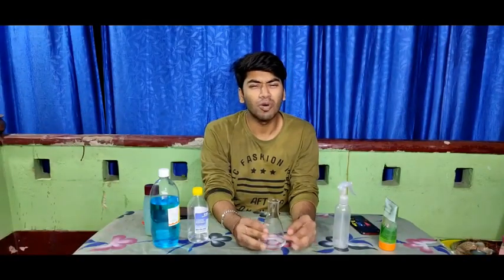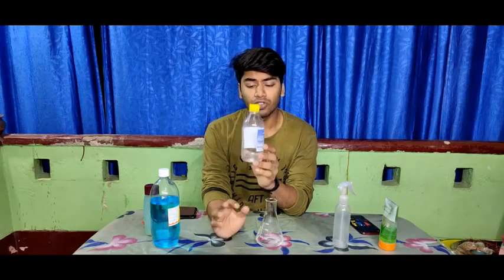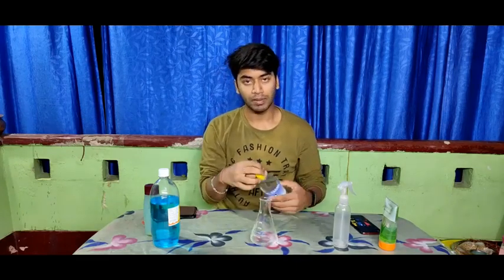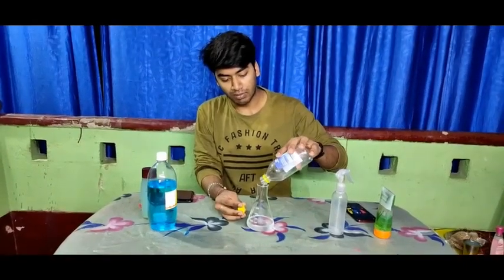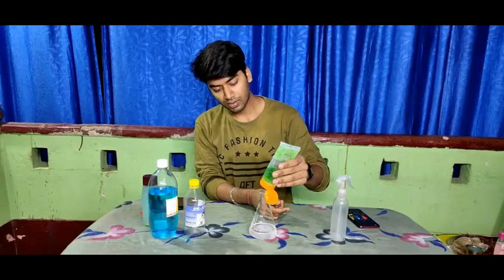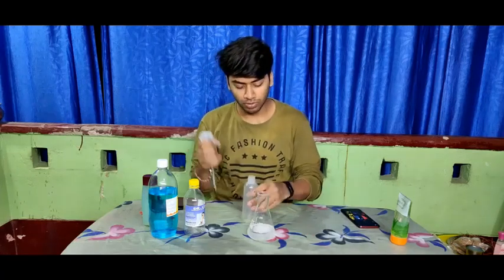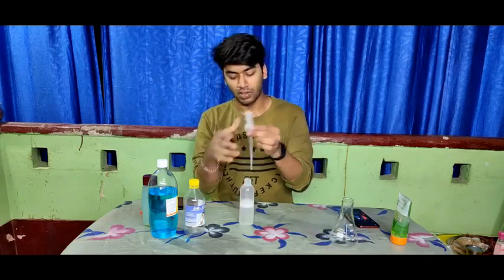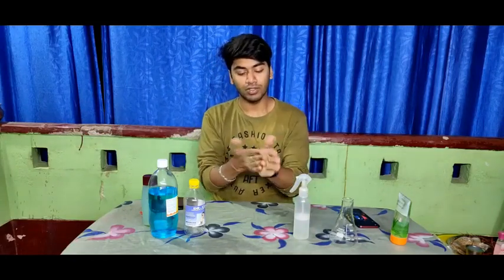HOW TO MAKE A HAND SANITIZER AT HOME (DIY)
YOU CAN MAKE YOUR OWN HAND SANITIZER
WITH  72% ISOPROPYL ALCOHOL ( DOCTOR SPIRIT)
ALOEVERA GEL
DRINKING WATER